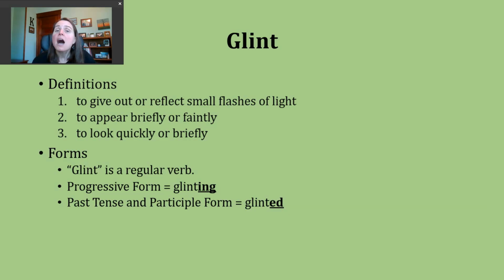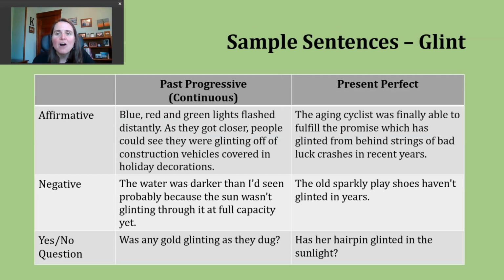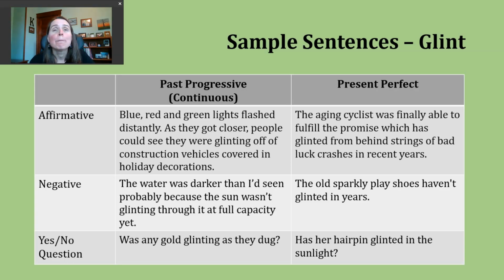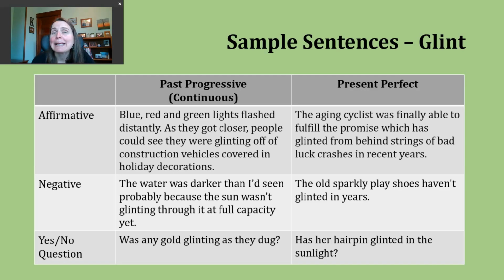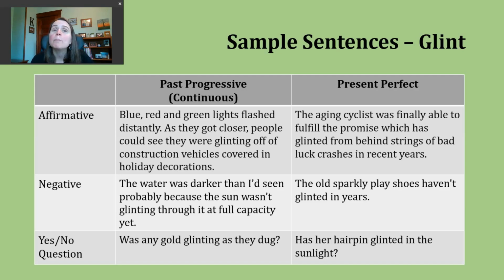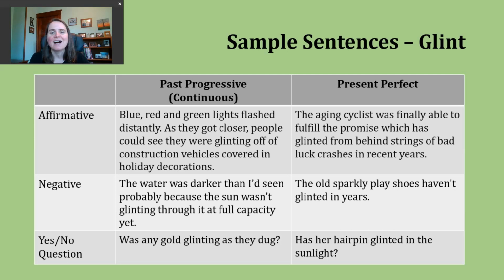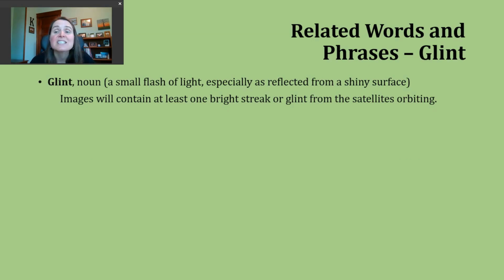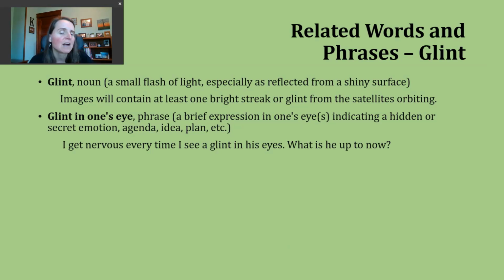Verb of the Day - Glint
This video discusses (1) some of the meanings for the word GLINT; (2) phrasal verbs using GLINT; (3) how to form affirmative statements, negative statements, and yes/no questions in the past progressive (continuous) and present perfect; and (4) related words and phrases.